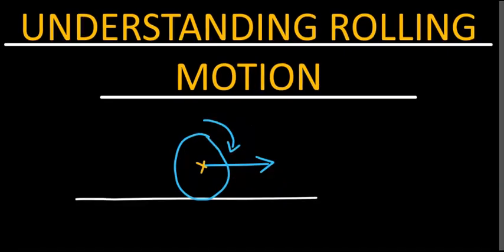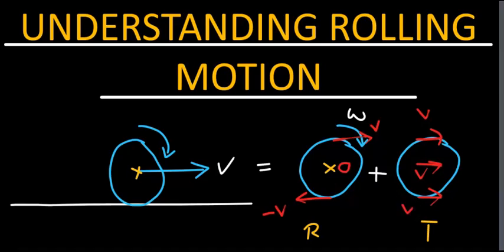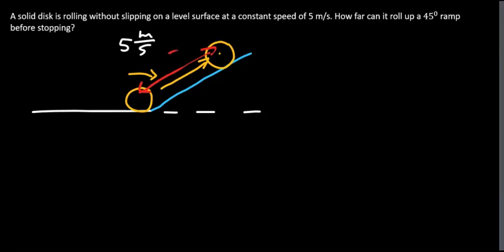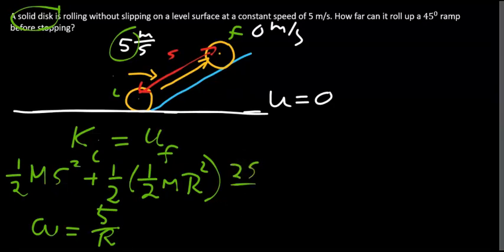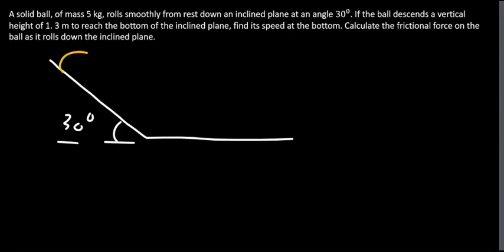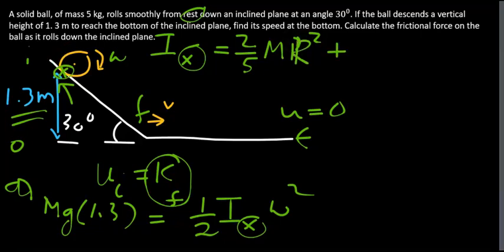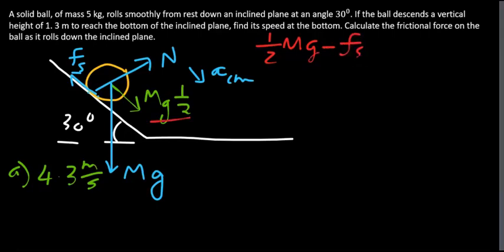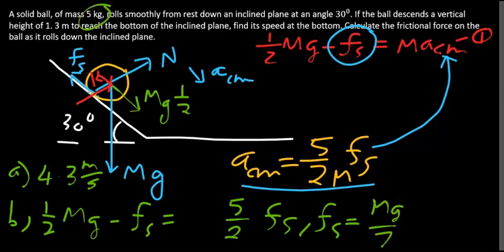Understanding rolling motion - Physics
This video tutorial discusses the physics behind rolling motion of solid bodies, such as solid spheres and cylinders. Two alternative views of rolling motion are given: 1. Rolling motion as a combination of translational motion and rotation about center of mass, 2. Rolling motion as rotation about a moving axis. Solved problems are included so that viewers better understand the concepts provided.

0:00 Introduction
1:19 Rolling = Translation + Rotation
2:58 Rolling = Rotation about moving axis
3:33 Solved problem 1
7:51 Solved problem 2